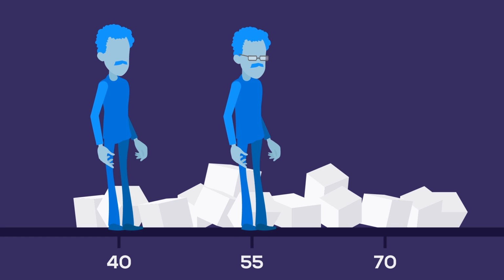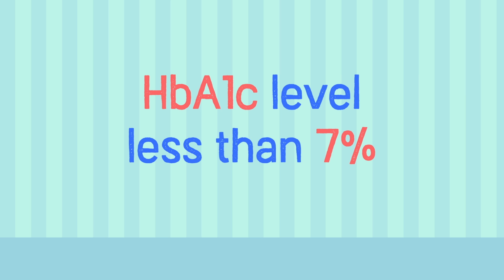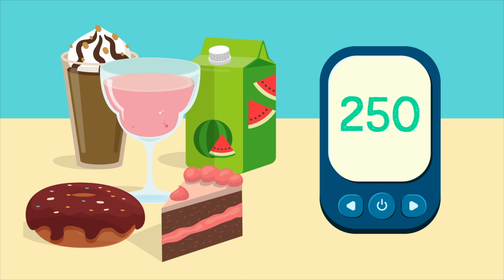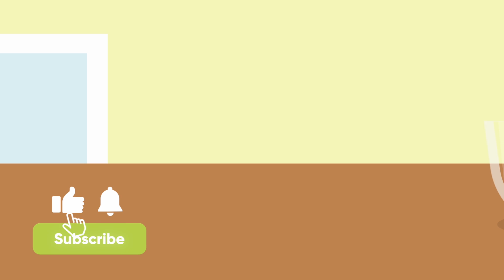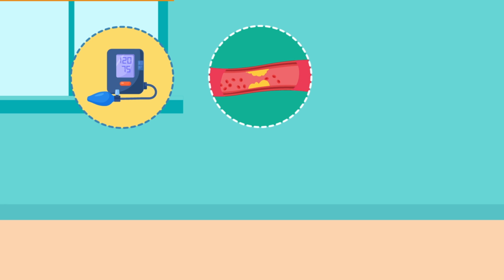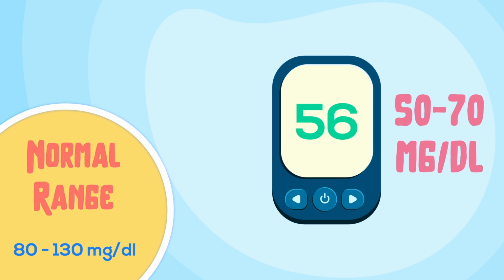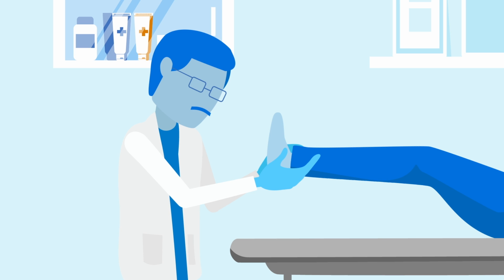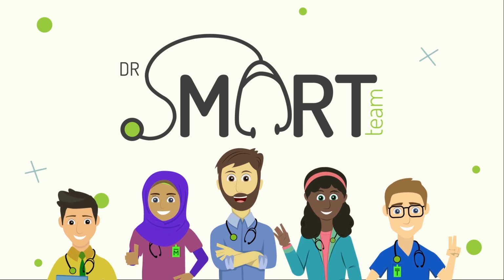Tips to Control Diabetes. 5 Things you MUST Know About Diabetes Management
5 Things that every person with Diabetes must know!
1. Know you numbers
2. Diet changes
3. Exercise in Diabetes
4. Watching out for complications
5. Know your Medicines

Dr. SMART team educates & empowers people about health and disease. Many times people don't know how & why disease happens? when to seek help? and what treatment to expect?
Through health education, people will become informed decision-makers and will be empowered to make the right choices at the right time to stay healthy and help others stay healthy!

EDUCATE. EMPOWER. EXCEED